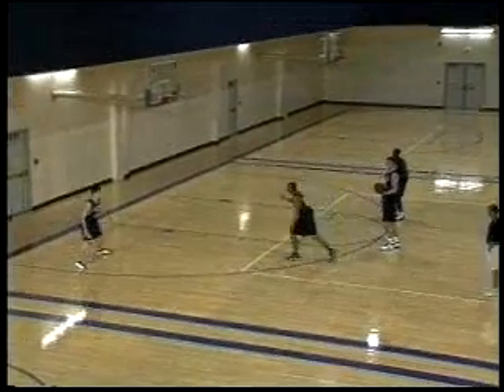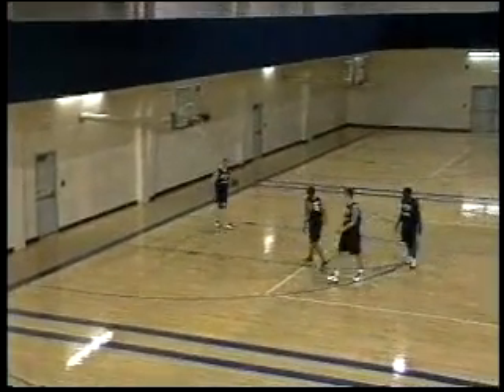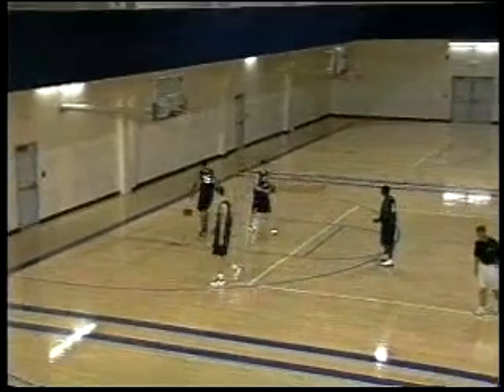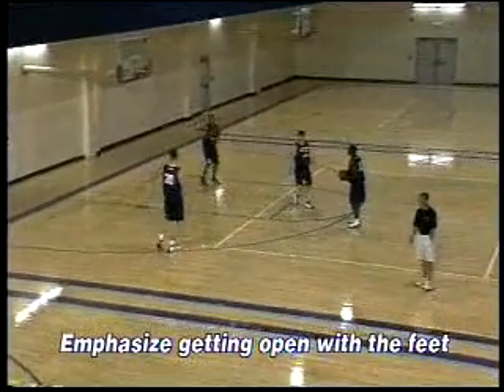Flex for Success